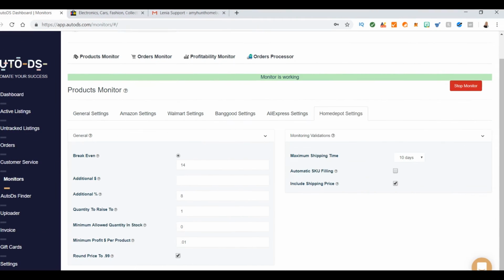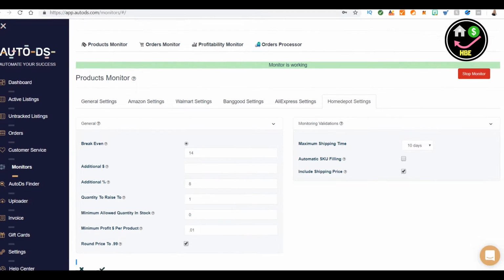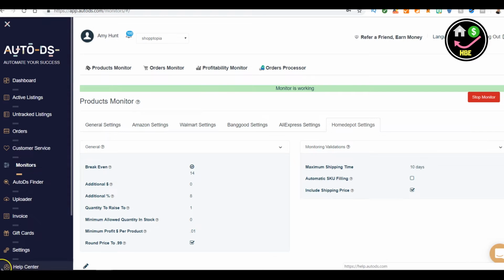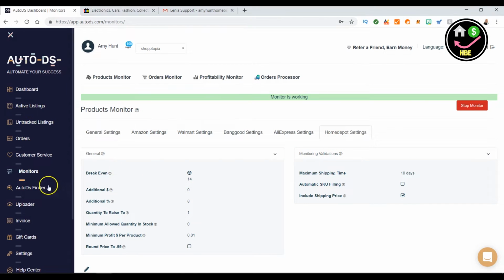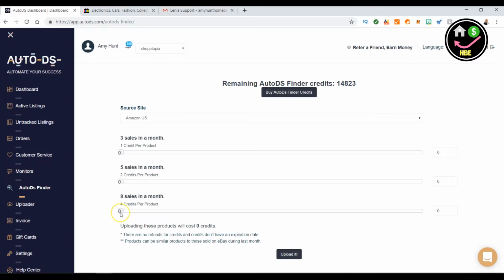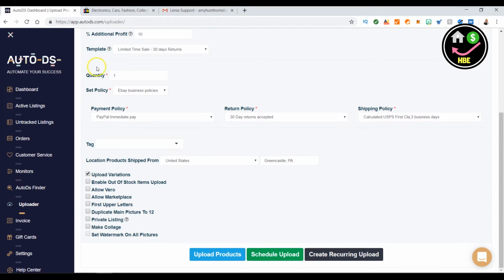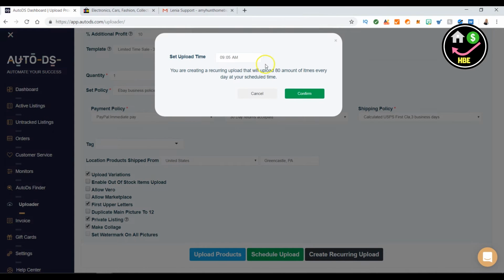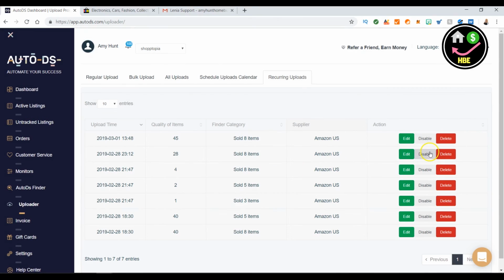Dropshipping Software Auto DS 2019 - How to BULK Upload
Dropshipping Software Auto DS - How to Bulk Upload

Here are the links I was talking about for you to sign up for free

One of the reasons AUTODS is great is that you can choose to have the software to upload items automatically for you with a scheduler.

Guys, this is dropshipping made EASY!!!
I've been dropshipping since 2003 and I have NEVER seen anything so easy.

If you are interested in dropshipping and making some extra money... you've looked at various videos, various youtubers... look no farther. I have over 16 years experience and I've been consistent extra money for my family with a little bit of time invested.

This dropshipping software is called AutoDs. AutoDS is short for automatic dropshipping or autodropshipping. There can't really be anything as easy.

Thanks for supporting me and my channel.